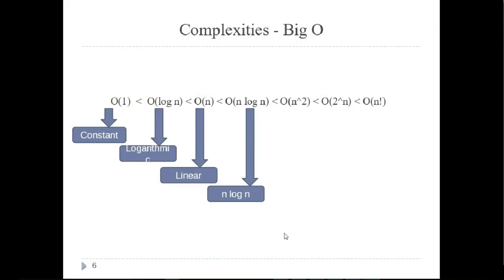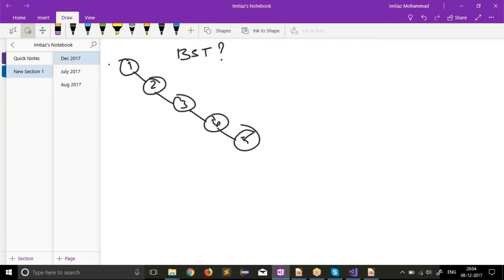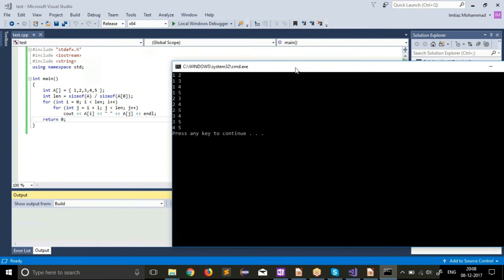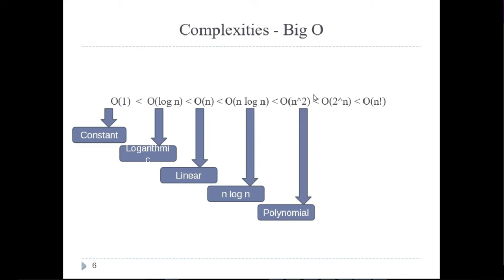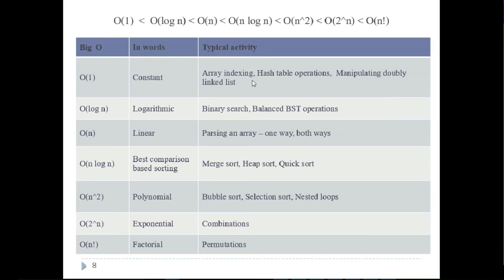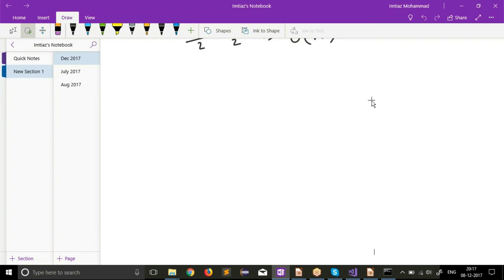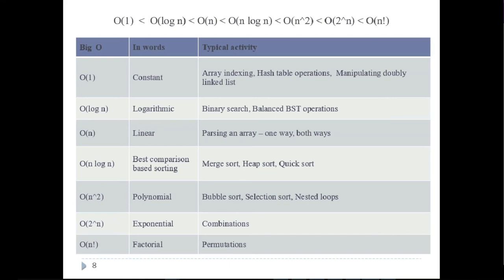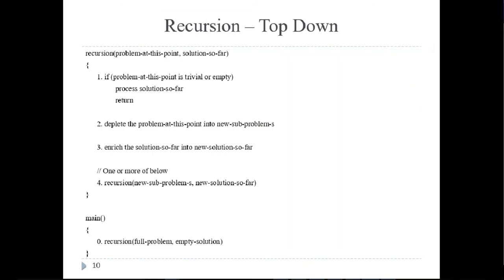Session 2 - BST search, Polynomial, Exponential, Factorial algos, Hash Table, Doubly Linked List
In this course, you will learn how to crack coding interviews methodically. You will gain solid foundation required in Math, Data structures & Algorithms and the confidence to solve problems and implement solutions within stipulated time.

This course is delivered online and anyone with as little as 0 to as much as 20 years of experience, from anywhere in the world, can attend. It helps pursue development or automation opportunities in product based companies anywhere in the world.

You can also apply the learning while working as a freelancer or launching your own thing. Data structures & Algorithms are the foundation of computer science regardless of which language you code them in and where you go.